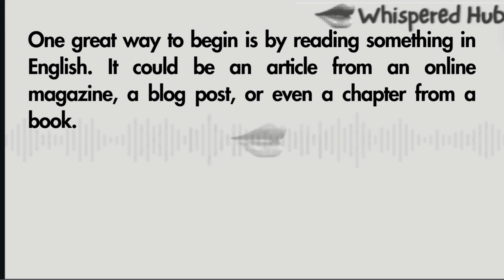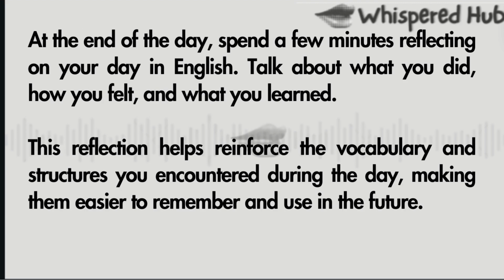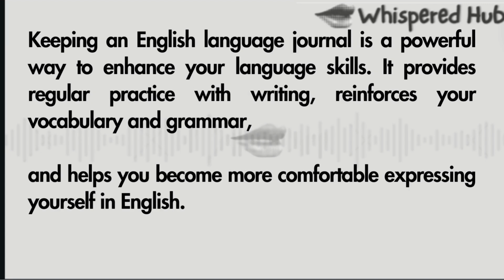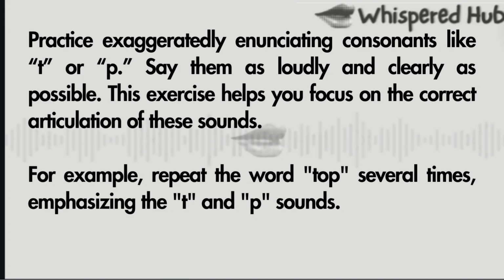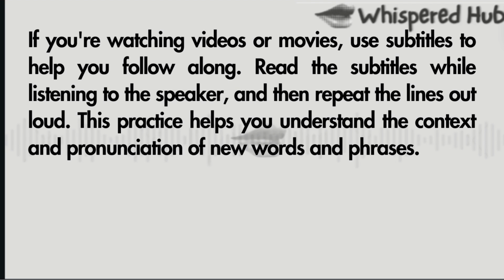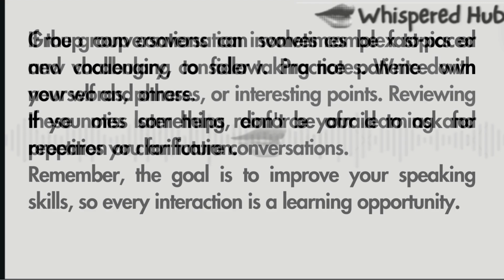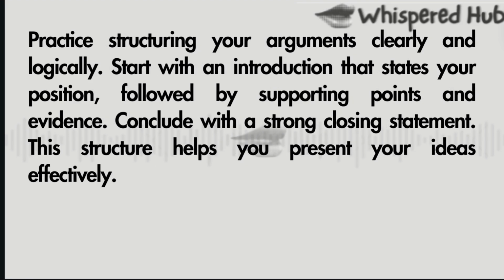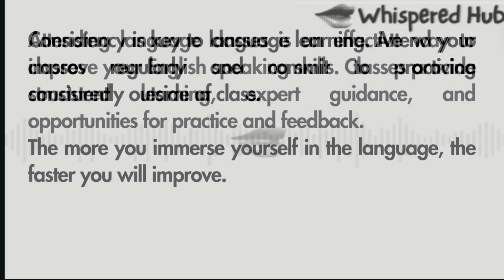Learn English Through Story | Improve Your English | English Audio Podcast | Level 1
"Whispered Hub is your place Interesting stories that help you get better at English. Join us to enjoy exciting tales and improve your language skills!"

Why Watch This Story?
Enhance Your Listening Skills: Immerse yourself in English dialogue and narration to sharpen your listening abilities.
Expand Your Vocabulary: Encounter new words and expressions in context to enrich your vocabulary.
Improve Pronunciation: Practice speaking along with the story to refine your pronunciation and fluency.
Enjoy Engaging Content: Experience the joy of storytelling while learning English in an entertaining way.

Cómo aprender inglés rápidamente,
Mejores métodos para aprender inglés,
Clases de inglés online gratis,
Vocabulario básico en inglés,
Pronunciación en inglés para hispanohablantes,
Aprender inglés con historias,
Historias fáciles en inglés para principiantes,
Cuentos en inglés para aprender el idioma,
Mejores cuentos en inglés para aprender,
Lecturas en inglés para mejorar el vocabulario,